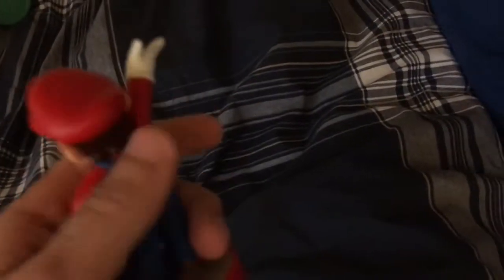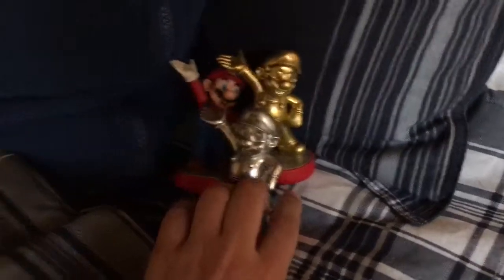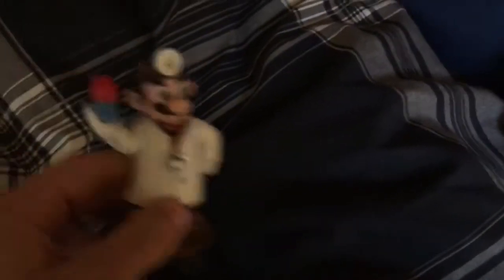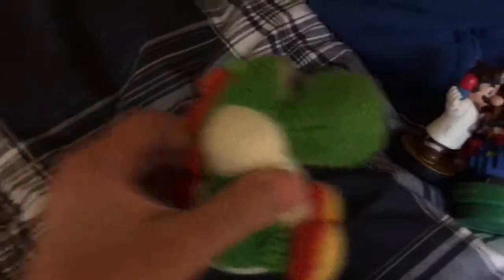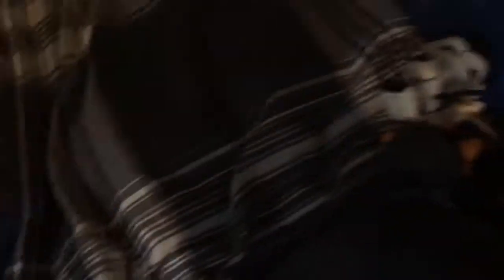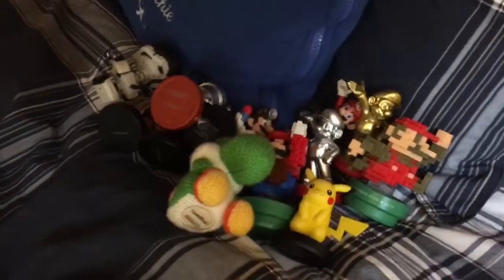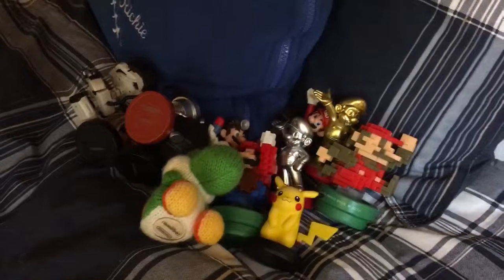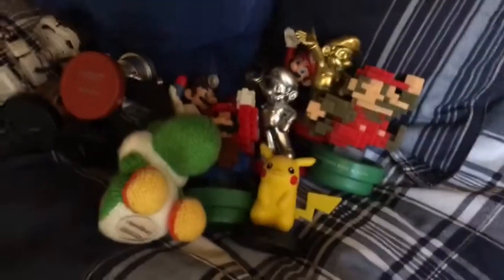My Amiibo Collection! - RetroGamer128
Today I Show You My Amiibo Collection So Far!

Skype: retrogamer128